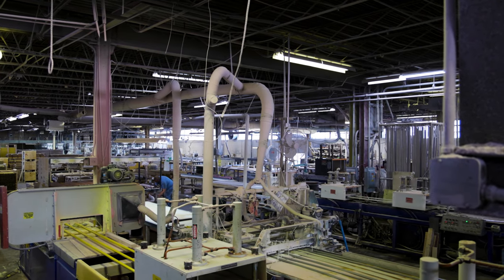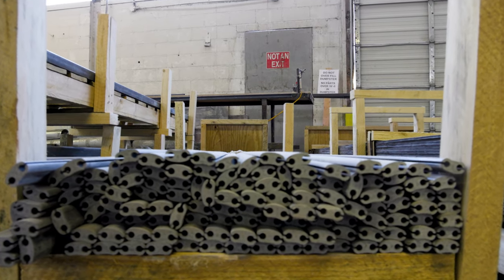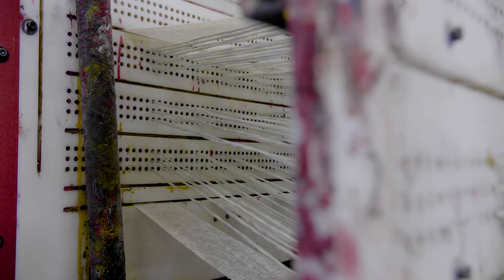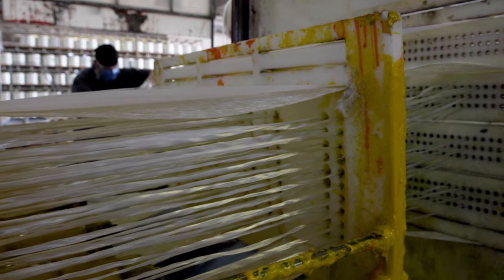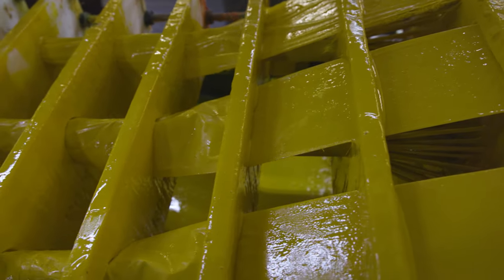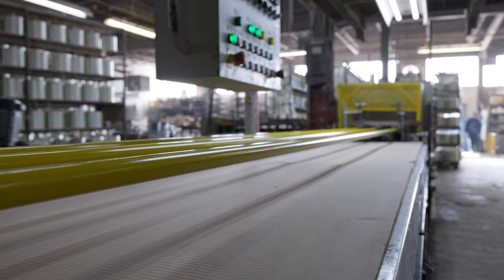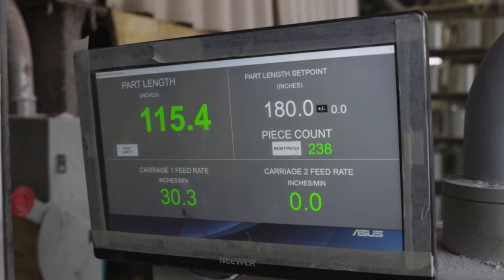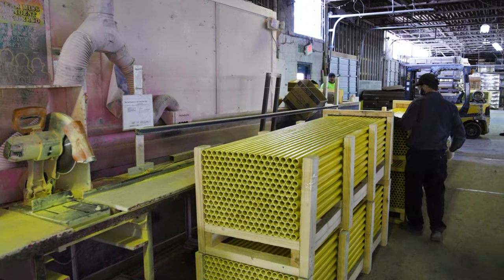How Fiberglass Reinforced Polymers (FRP) Are Made at Liberty Pultrusions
What is Pultrusion
 Pultrusion is a manufacturing process used to form a two-dimensional continuous profile fiberglass reinforced polymer (FRP).  The pultrusion process allows for continuous processing of high-volume lengths of FRP profiles.  The possibilities for simple to complex shapes is almost endless.

The Pultrusion Process
 The process starts with creels of fiberglass unidirectional roving.  These reinforcements provide strength along the longitudinal length of the finished pultrusion.  As we move forward in the manufacturing process the next reinforcement in line is the continuous filament mat or CFM.  CFM provided strength across the width or transverse direction of the finished pultrusion profile.

Both sets of fiberglass reinforcements are sent through a pre-form guidance card to begin the profile forming process.  As the fiberglass gets closer to the resin bath, most profiles, are introduced to a synthetic surfacing veil.  The veil is used to provide the finished profile with a high-quality surface finish as well as provide an additional layer of corrosion and weathering protection to the pultrusion.

Now that all of our Fiberglass and Veils are packaged together, they are introduced to either Polyester or Vinyl Ester resin.  The resin bath is designed to completely saturate the fiberglass package.  The resin consists of base Polyester or Vinyl ester, fillers, pigments, mold release, and catalyst. As the pultrusions continue to pull forward the resin and fiberglass is then formed into the shape through a set of custom machined CNC cards.  These cards are carefully machined to the profile geometry, so the package can easily enter the pultrusion die.

At this point, the resin and fiberglass are then pulled into a heated pultrusion die.  The resin and catalyst are heated to the specified temperature.  Once we reach the specified temperature exothermic reaction happens turning the part from a liquid into a thermoset formed hard FRP profile.

The fully cured profile exiting the pultrusion die is advanced down the pultrusion line by a pair of dual reciprocating hydraulic puller clamping stations.  These stations work in tandem hand over hand to create a continuous pulling action.  The word pultrusion comes from this process of pulling and extrusion, thus the word pultrusion.

The last step in the manufacturing process is cutting.  The pultrusion machine will keep an automatic count in lineal inches or lineal millimeters of the output after each cut.  As the encoder records the output produced between cuts, once it records the set cut length, it will activate the saw to generate a new cut of the pultrusion being manufactured.

After the parts are cut, the operator will Quality inspect each manufactured pultrusion.  If the part passes QC inspection the parts are palletized for shipment upon completion of the order.